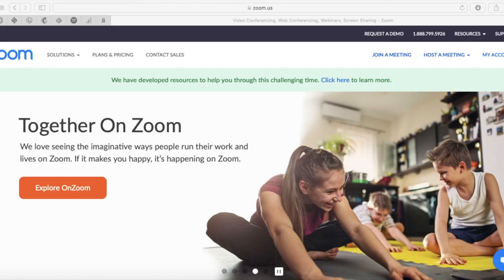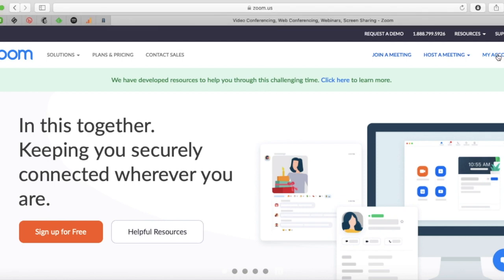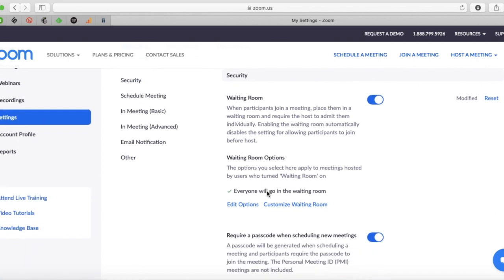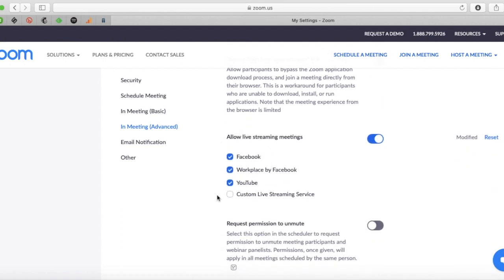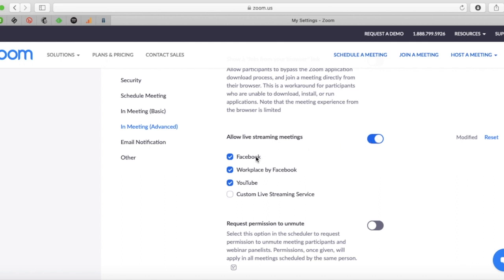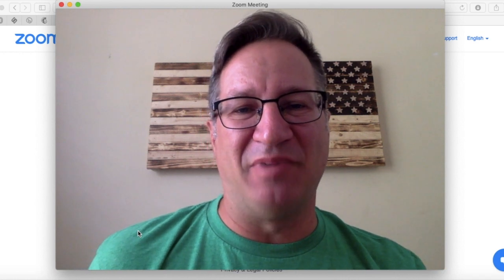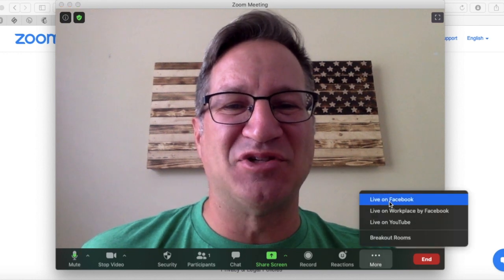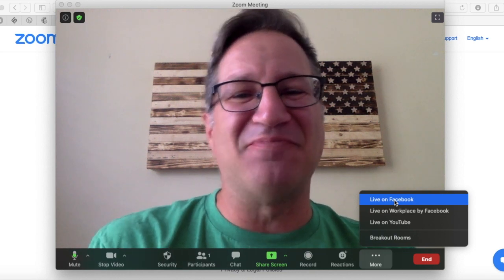How to Live Stream from Zoom to Social Media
Zoom is great and a powerful for ministry purposes. But still, not everyone knows how to use it. That is why live streaming Zoom to a social media platform like Facebook or YouTube can be extremely helpful.

See how you can do that today. And, share your comments or questions below.

To be part of a community of ministers learning digital tools and applying them to our ministry go to the Digital Bootcamp